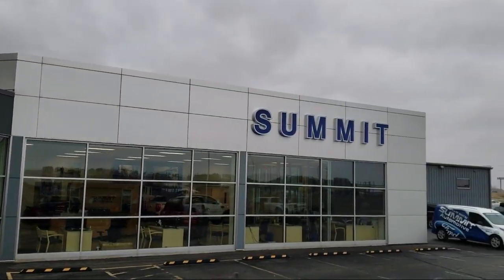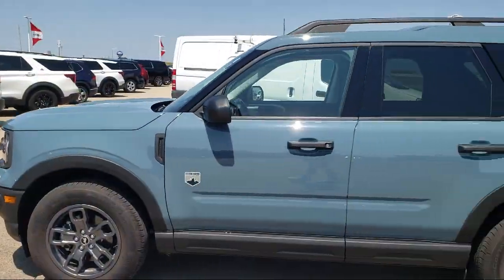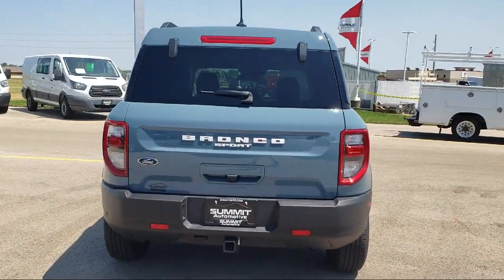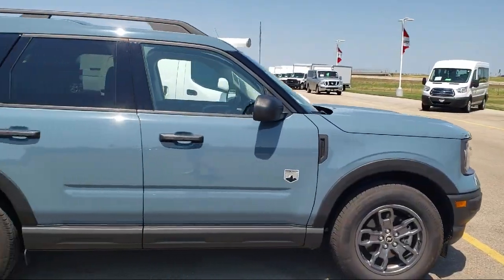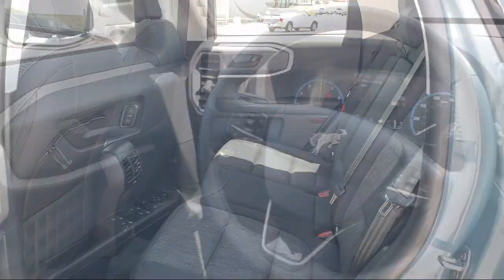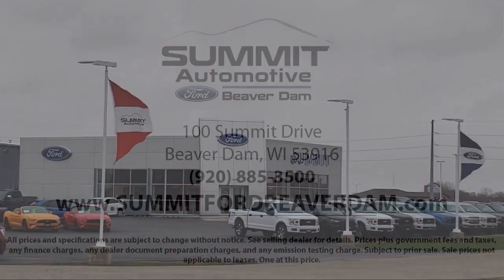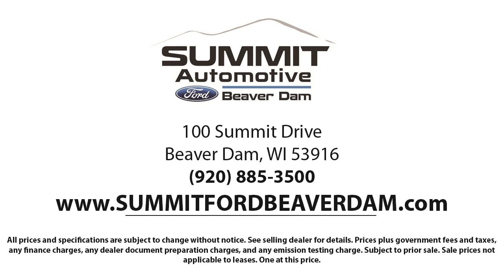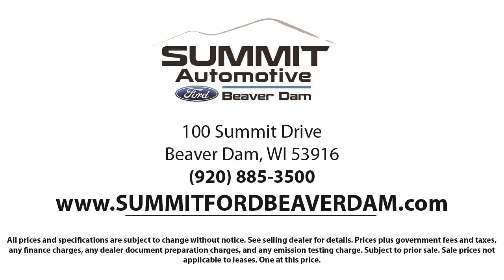2022 Ford Bronco Sport Big Bend Sport Utility Used. walk around for sale in Beaver Dam, Wisconsin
2022 Ford Bronco Sport Big Bend Sport Utility Stock Number: 1912X Vin:3FMCR9B69NRD91290